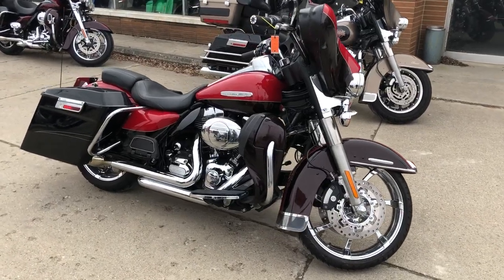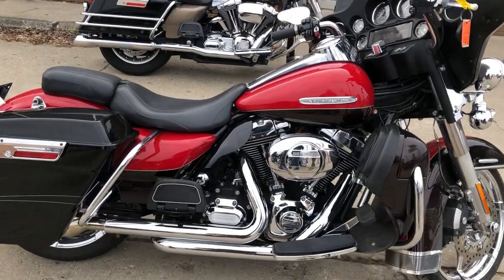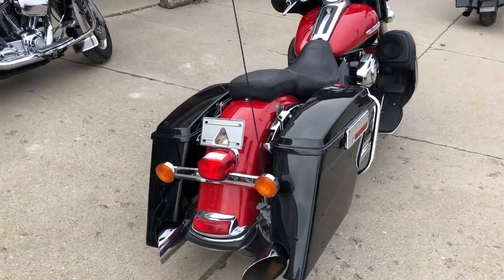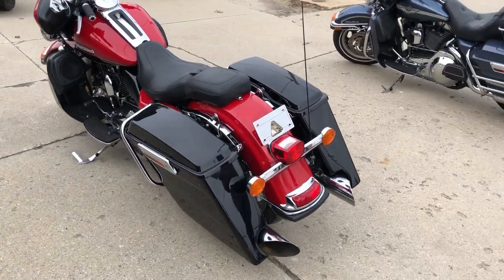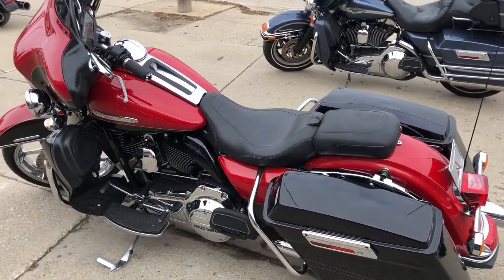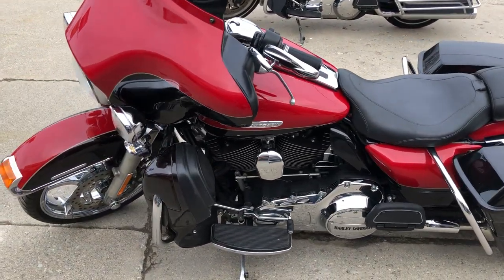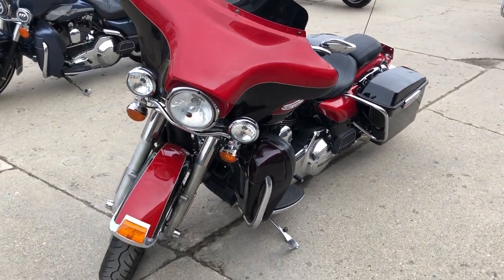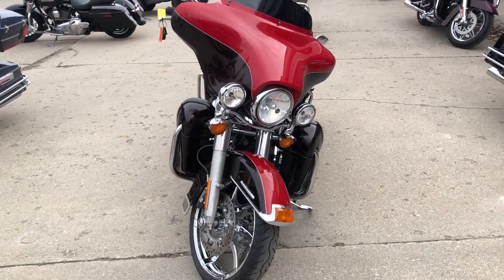2013 HARLEY FLHTCUSE8 FOR SALE IN MI U6860